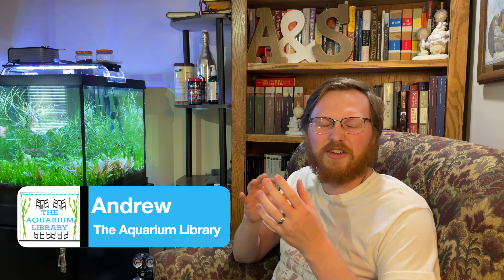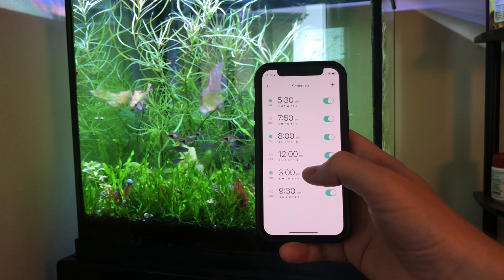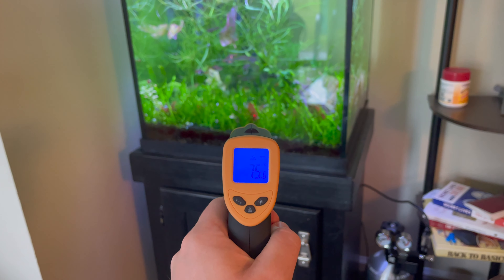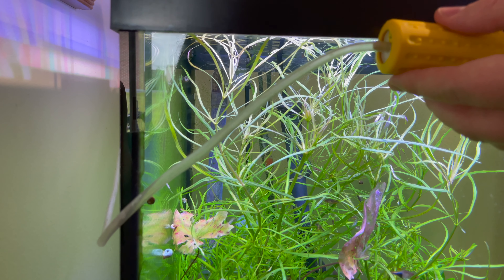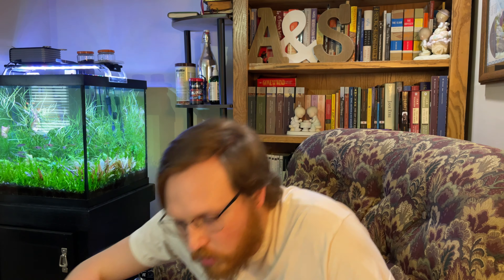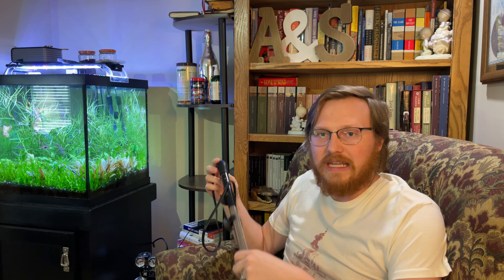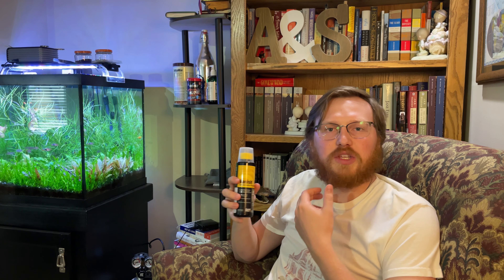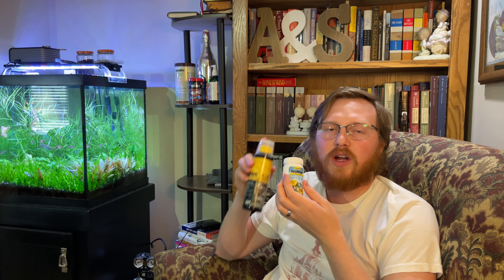11 Things EVERY Fish Keeper Should Have AFTER They Set Up Their Tank | Items for New Fish Keeper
Every Fish Keeper regardless of how long they are in the hobby should have a majority of these things. And you very well might have all these things without even knowing that you do.  While this is not a comprehensive list of all the things every fish keeper should have, it is a pretty good list to help those that are getting into the hobby find where they should invest their money. For you the order of these thing might be switched in terms of importance but regardless these are all very good things that all fish keepers should have.

Links to Everything Mentioned:

API Master Test Kit
Tetra Test Strips
Water Conditioner
Extra Heater
Extra Filter
Extra Air Pump
USB Air Pump
Power Stripes/Surge Protector
Temperature Gun
Fish Nets
Kasa Light Timers
Sink to Garden Hose adapter

Chapters:
0:00 What do you need After you get the tank?

Editting Software:
iMovie